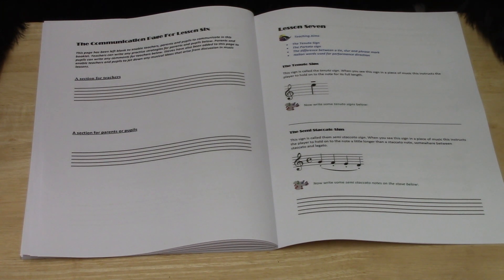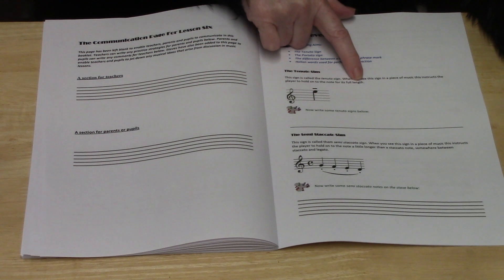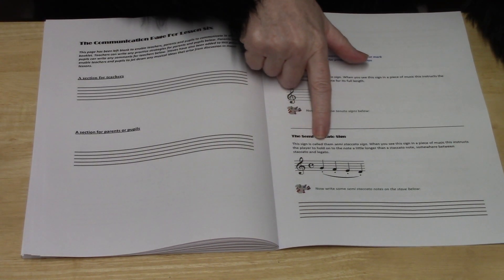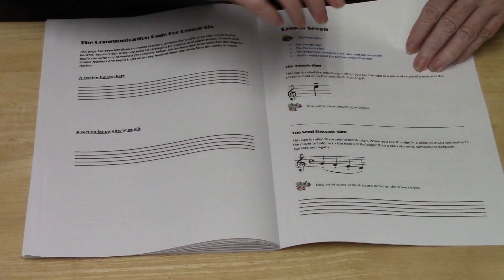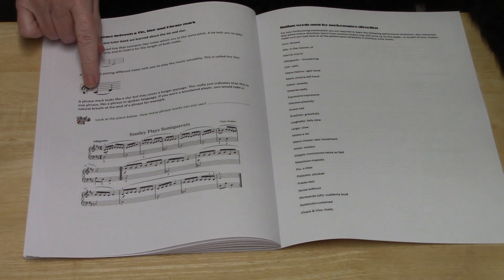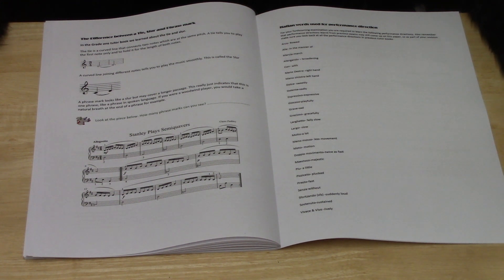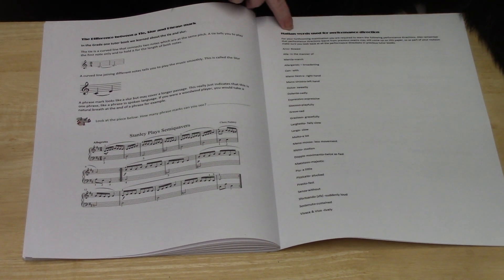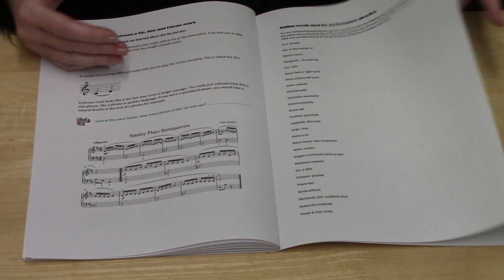Theory Grade Two Online Course Lesson Seven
The Victoria College Tutor Book as demonstrated by Claire Pashley Chief Examiner (MBE). Created as part of the online music course from silverwoodmusicschool.uk and published publications.co.uk

Silverwood Music School welcomes you to their online music course. Purchase the tutor book or exam sheet, then follow the links to the free online tuition shown on Youtube. All books are linked to the Victoria College Examinations

The full series of tutor books are shown below:
First Steps (A)
Grade 1
Grade 2
Grade 3
Grade 4
Grade 5
Grade 6
Grade 7
Grade 8